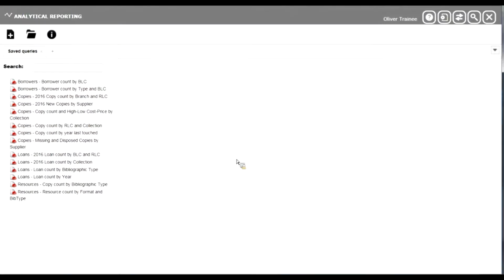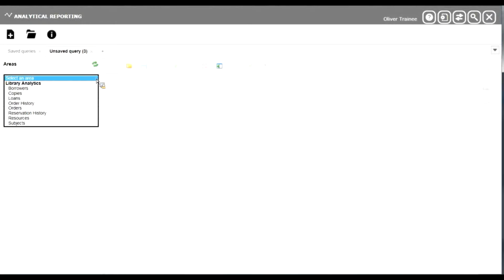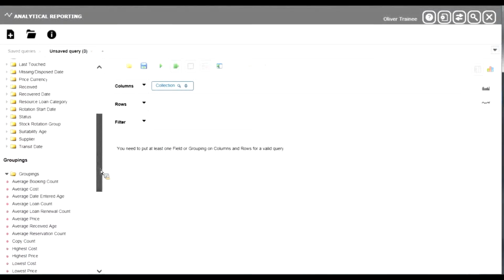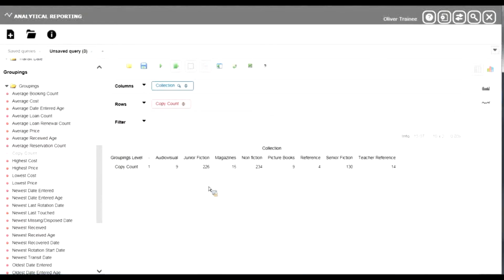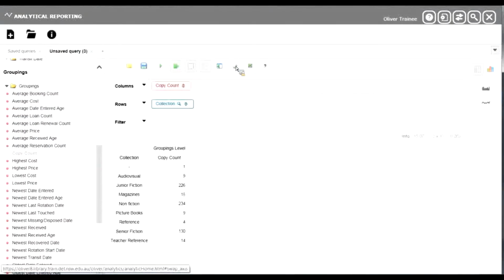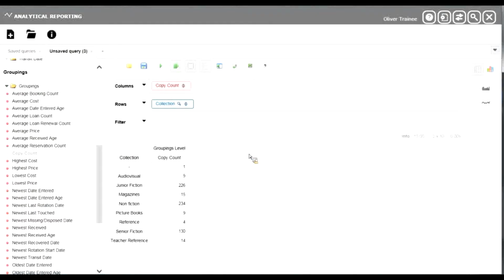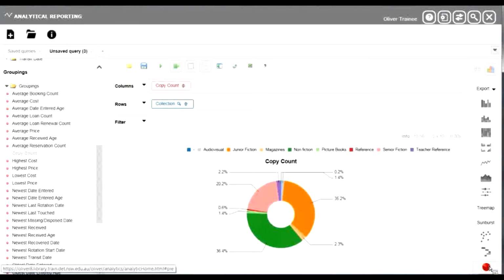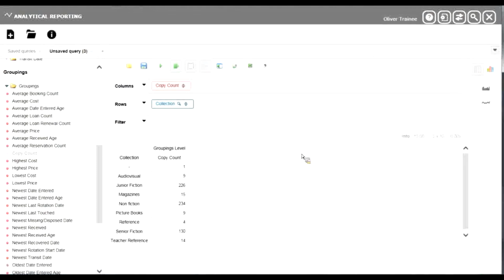Analytical Reporting - 2 Simple Example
A simple example to demonstrate the power of the new Analytical Reporting function in Oliver